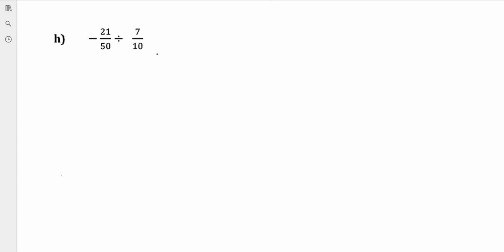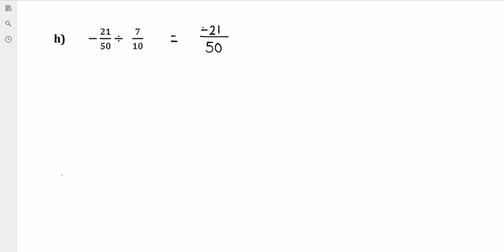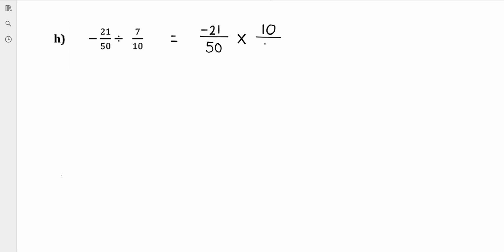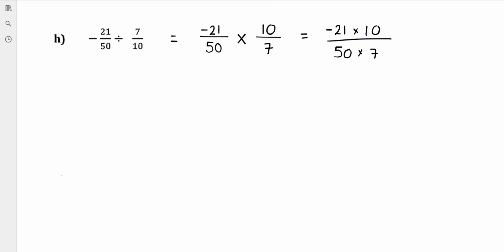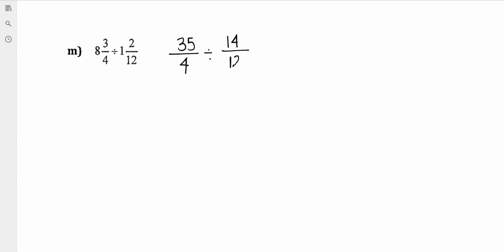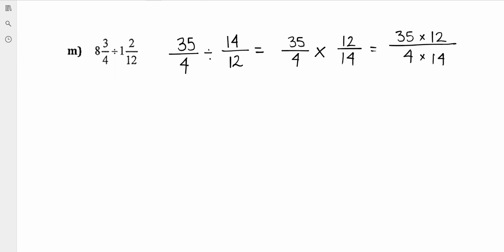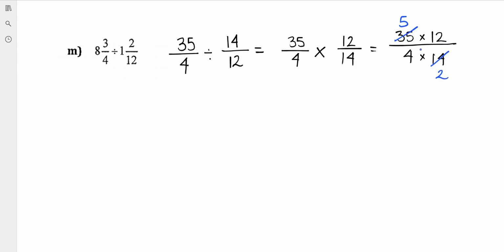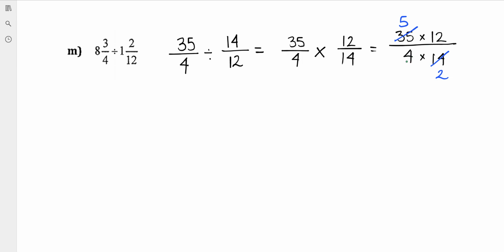Cancelling when multiplying and dividing fractions Part 2